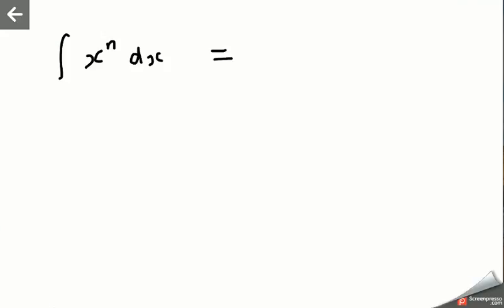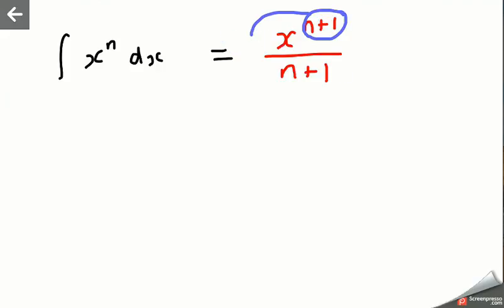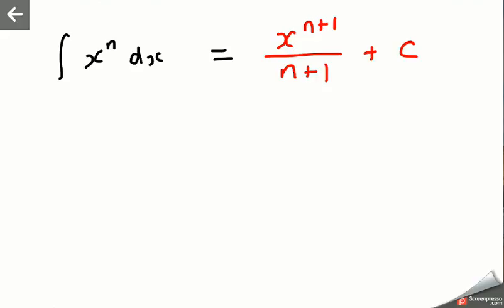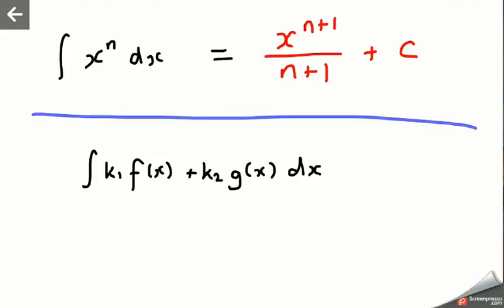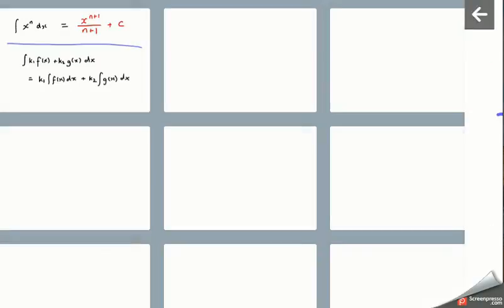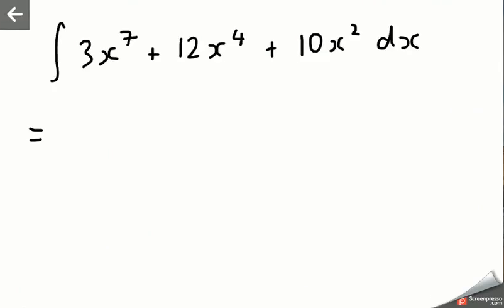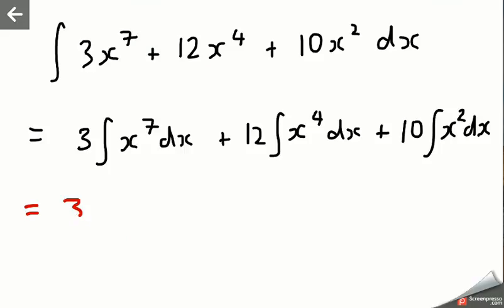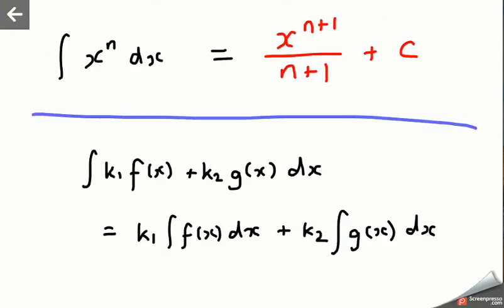Antiderivatives Part 3